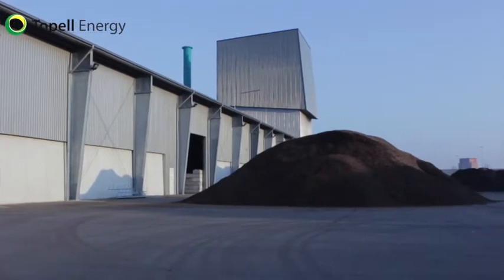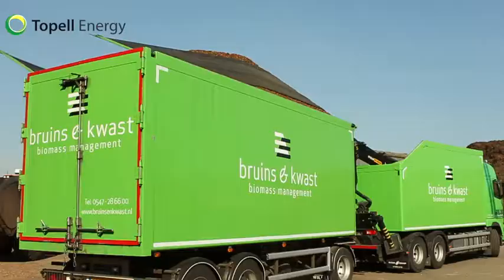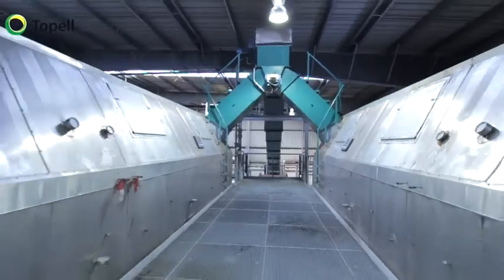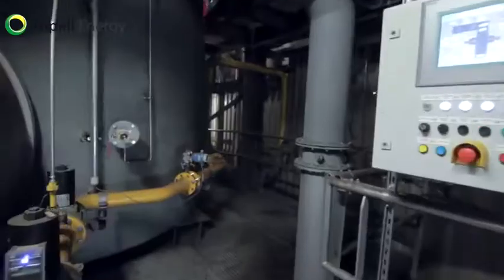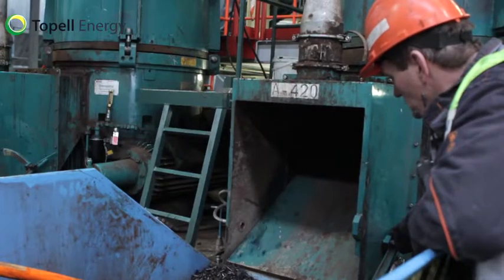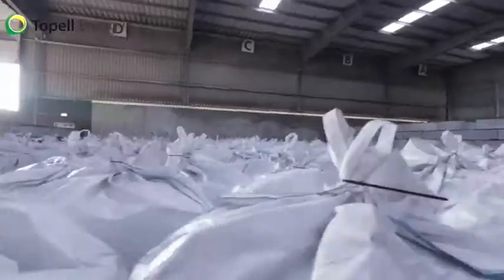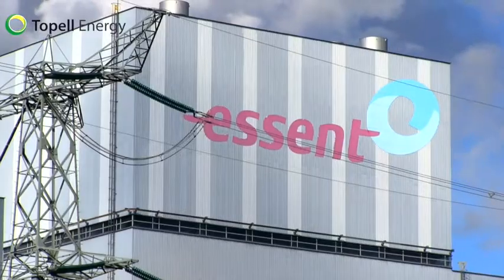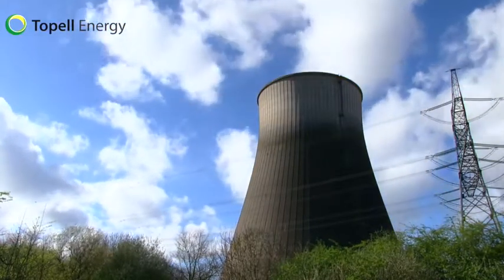Topell Energy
Topell Energy is a Dutch, privately funded, clean technology company which has developed a cutting edge process for the production of high value solid bio-fuel from woody biomass. This process is generally known as torrefaction and the solid bio-fuel is usually referred to as torrefied biomass, refined biomass, or biocoal.

Torrefaction of biomass results in cheaper transportation as well as more efficient conversion of biomass into heat and power. The torrefaction step is instrumental in unlocking the potential of biomass for energy production.

Topell Energy has successfully created a test facility to prove its process, and operates a large, commercial-scale plant in Duiven (The Netherlands). Topell Energy has started its international roll-out as a provider of integrated torrefaction solutions to its customers.